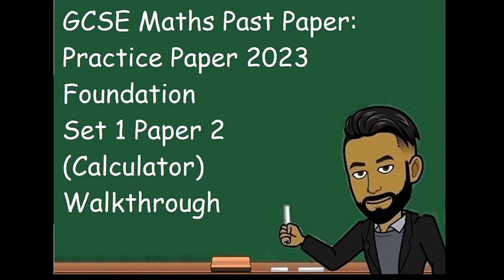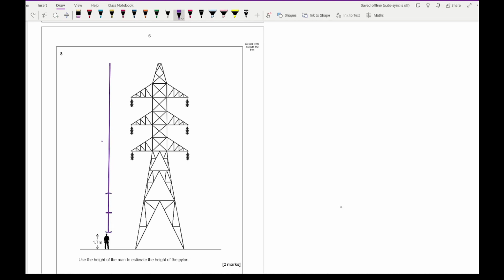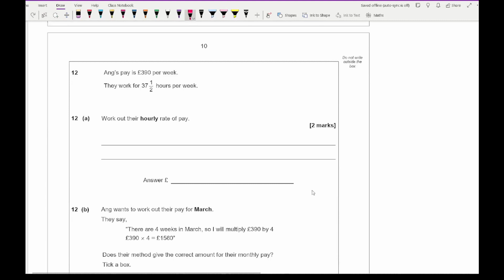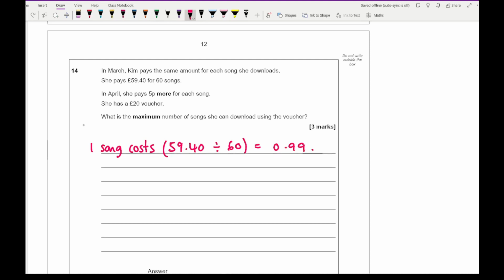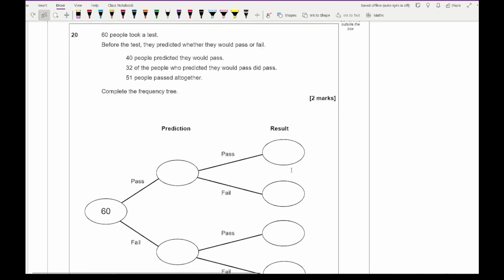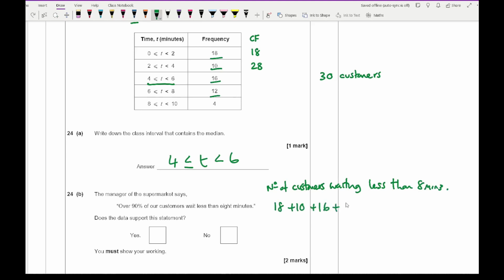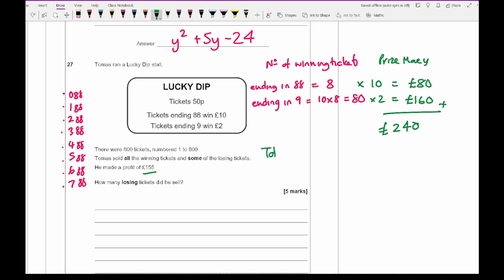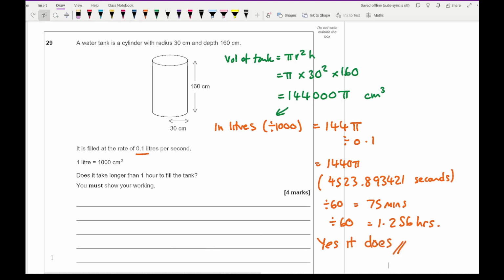GCSE Maths Practice Paper 2023 Foundation Set 1 Paper 2 (Calculator) Walkthrough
Question Breakdown

1) Converting Units
2) Division
3) Equations
4) Multiplying Fractions
5) Factors
6) Bar Charts
7) Money
8) Estimation
9) Volume
10) Numbers
11) Sample Space Diagram/Probability
12) Money
13) Plotting Graphs
14) Money
15) Numbers (Primes)
16) Percentage Increases
17) Transformations
18) Better Value
19) Factor Trees
20) Frequency Trees
21) Plans and Elevations
22) Distance Time Speed
23) Vector Calculations
24) Averages from a Table
25) Trigonometry
26) Expanding Brackets
27) Money
28) Compound Interest
29) Volume of a Cylinder/Units/Rates